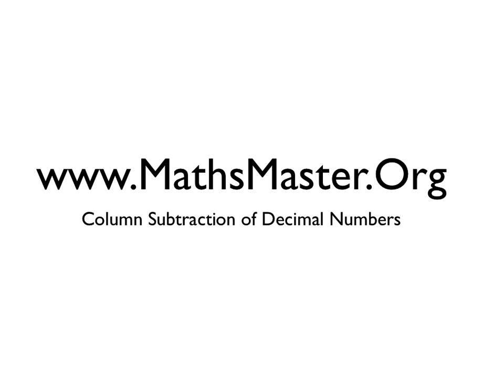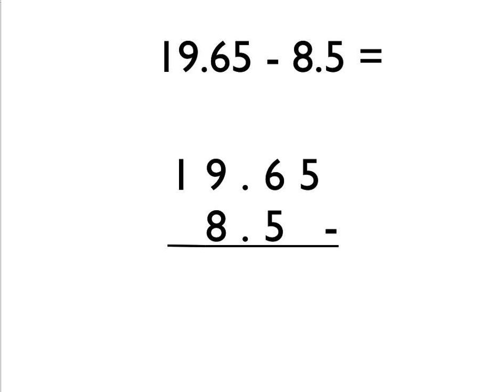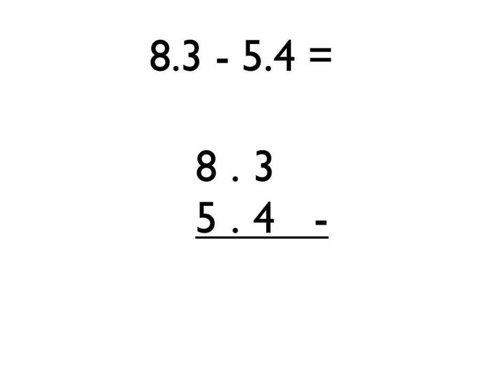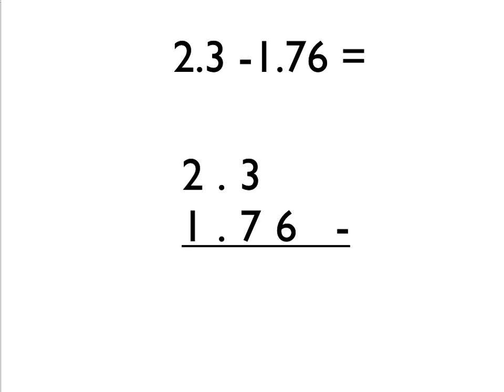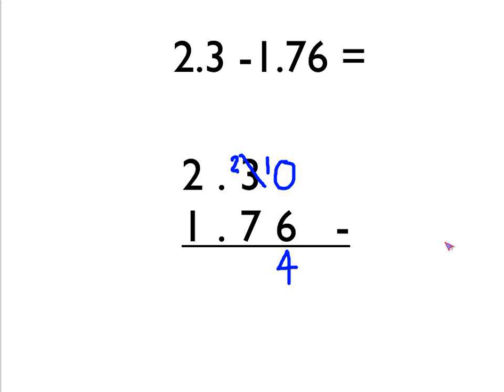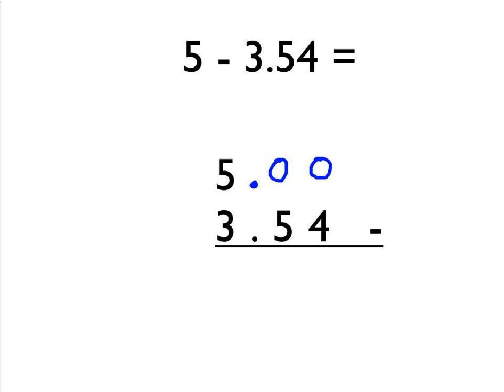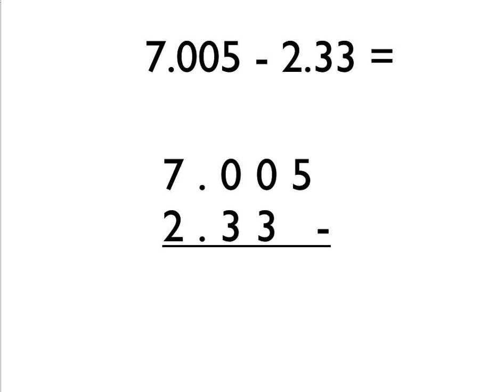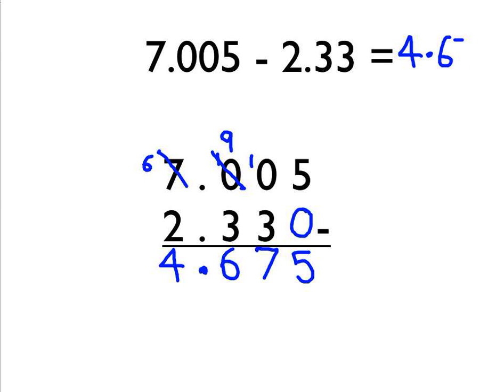Column Subtraction of Decimal Numbers